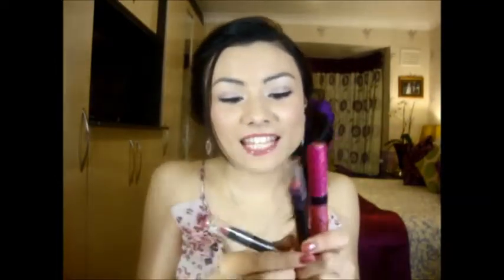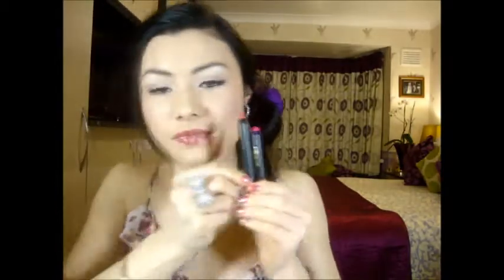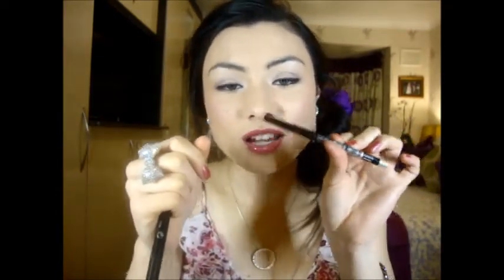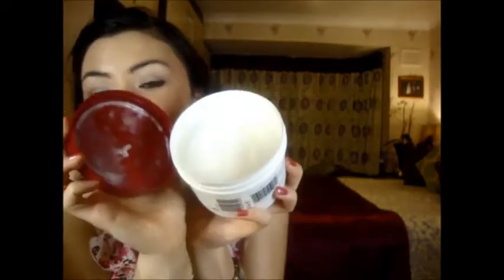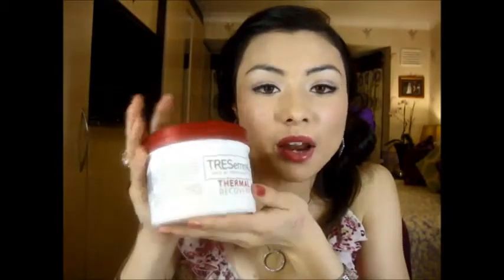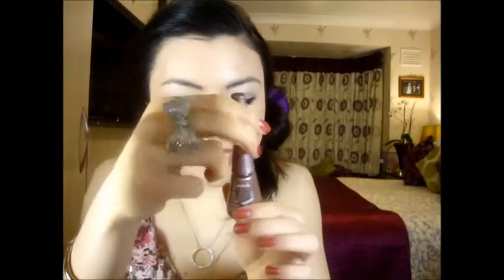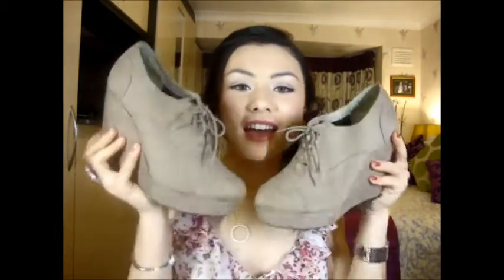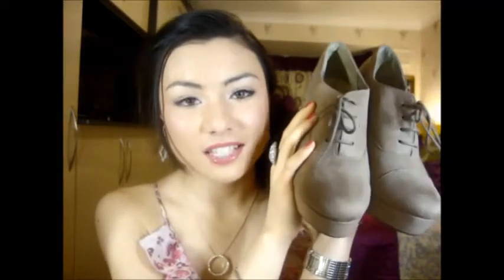January Favourites 2014!! ♡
PEACE PEOPLE
OPEN THIS UP :)

Hiya, here's my favourite products from the Month of January! Hope you enjoyed this guys!

My Links, so we can be Besties?

All opinions are my own, this isn't a sponsored video and I bought everthing with my own money baby :3